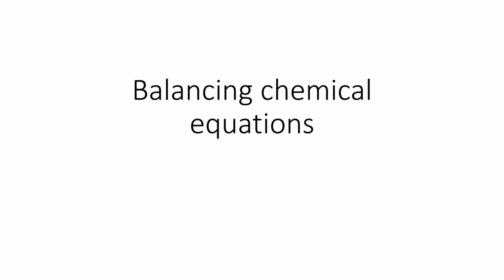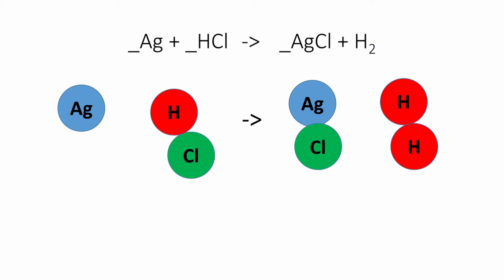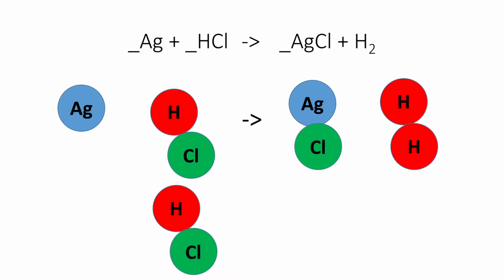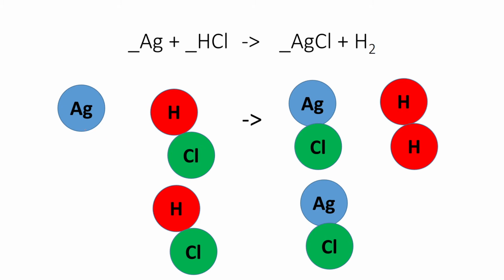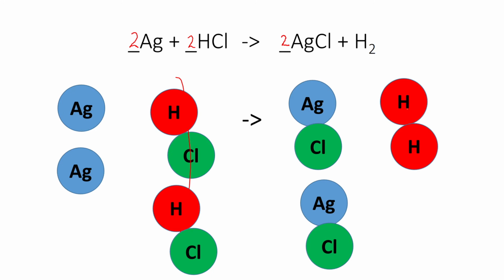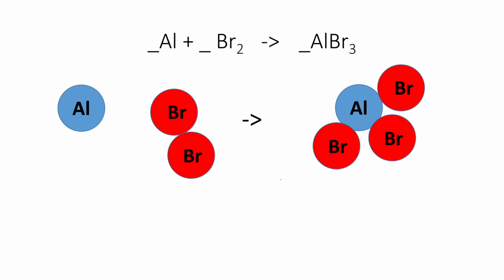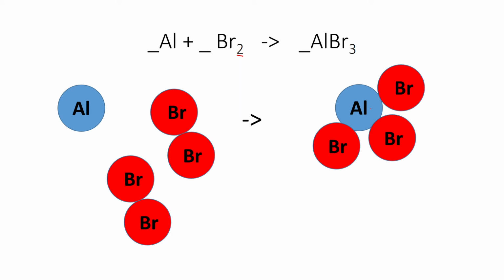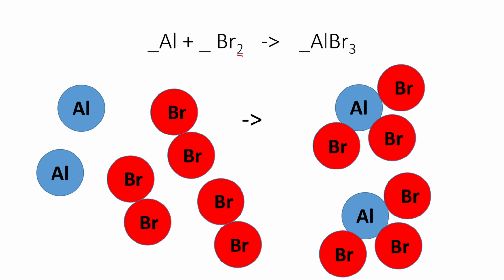Balancing chemical equations video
Examples of balancing chemical equations from Education Perfect